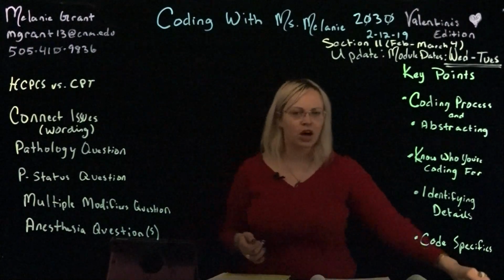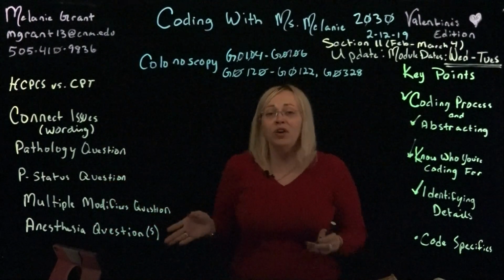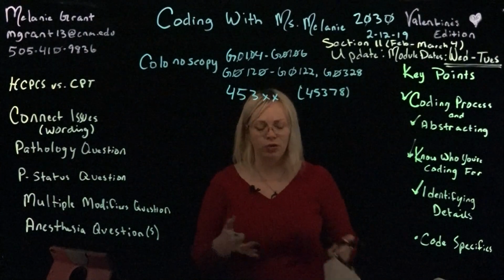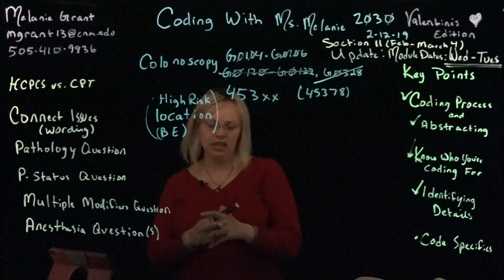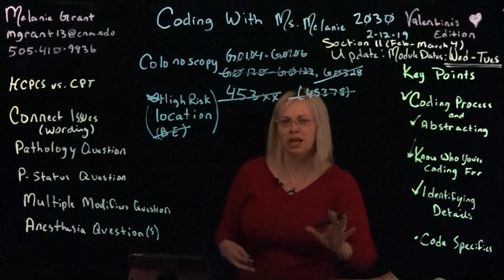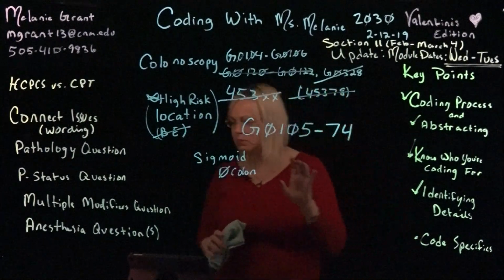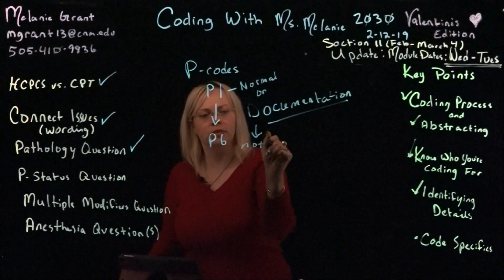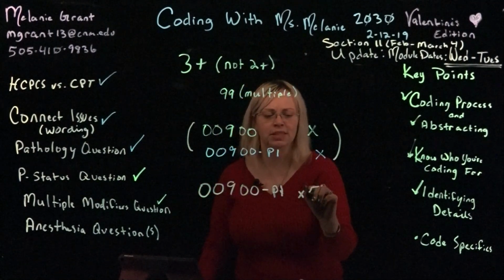Questions in CPT: HCPCS vs. CPT - Coding with Ms. Melanie on 2-12-19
CPT Coding -This week we went over coding a Colonoscopy and other coding scenario questions regarding CPT and HCPCS coding/brief references of differences in screenings.